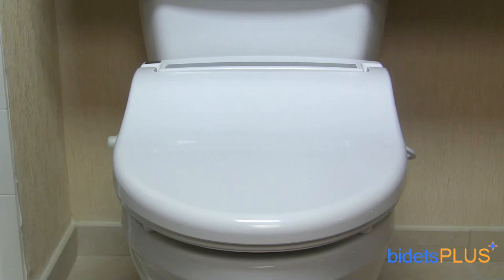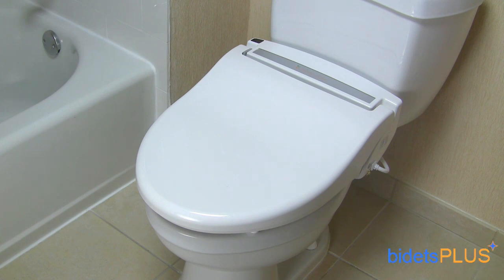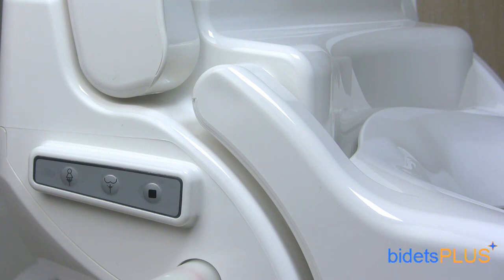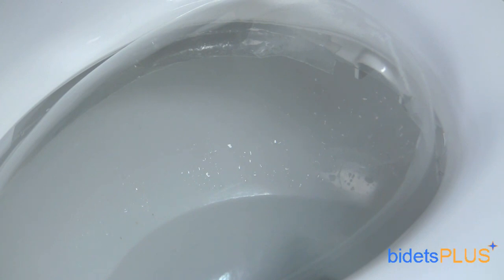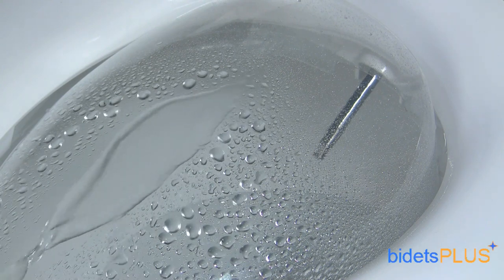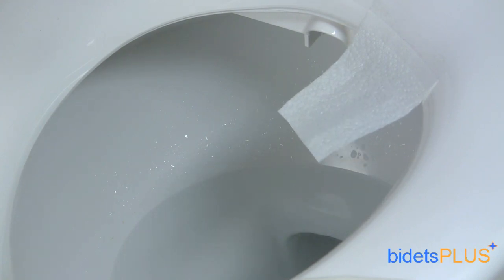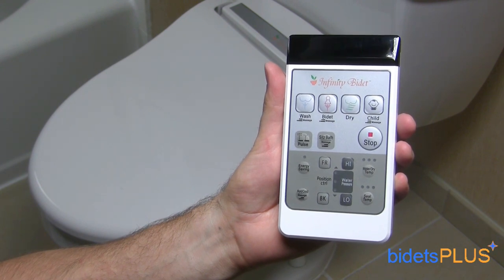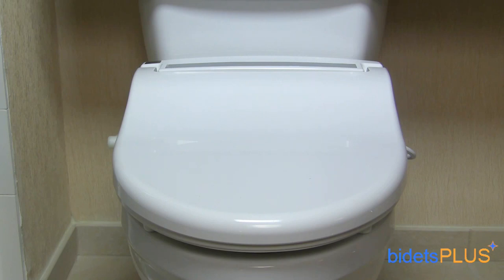Infinity XLC-3000 Bidet Review - bidetsPLUS.com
- Scene 1 -

Hi this is Jensen with bidetsPLUS and today we'll be reviewing the Infinity XLC 3000.  Operated with a wireless remote control, the XLC 3000 is a fully featured bidet seat that's sure to upgrade any bathroom.

- Scene 2 -

The Infinity bidet is a good looking seat that's pretty simple in its design.  You can see the silver trim going across the rear of the unit, which has the Infinity logo centered in the middle.  You can also see the bidet's remote control sensor receiver, which is the black square in the upper-left part of your picture.

- Scene 3 -

The Infinity XLC 3000 comes with all the features you'd expect in a bidet seat of this price range.  But it also comes with extra features you won't find on other seats -- like the "Sitz Bath" feature which provides a continuous five minute warm water wash.  It also has a "Hot/Cold Cycling Wash" which alternates between hot and cold water for a therapeutic effect.

- Scene 4 -

From this angle, you can see how the electric cord extends from this side of the unit.  The vents you see to the right of the electric cord are for the seat's air deodorizer feature.

- Scene 5 -

Here's a view of the other side of the seat.  You can see the mini control panel here which can be used to operate the bidet, without the remote control.  Three buttons are available -- feminine wash, posterior wash, and a stop button.  The water intake where you connect the water supply hose is located on this side as well.

- Scene 6 -

The Infinity XLC 3000 is powered by a twin nozzle system, with the nozzles stacked on top of each other inside the housing pocket.  The nozzles are dipped in a chrome plating solution, resulting in a silver finish.    The nozzle on the bottom, as demonstrated here, is dedicated for posterior wash.

And here comes the nozzle for feminine wash.  Both water pressure and water temperature are fully adjustable.

Here, we're moving the nozzle forwards and backwards to demonstrate how you can adjust the position of spray.

There's also an "Oscillate" feature on the XLC 3000.  With the single touch of a button, the nozzles automatically go back and forth, extending the cleaning area.

If you look closely, you can see the spray pattern changing slightly.  This is the bidet's "Water Pulse" feature which pulsates the water stream.

You can use the "Oscillate" and "Water Pulse" features at the same time as well so it's not just one or the other.

- Scene 7 -

The bidet also comes with a built-in air dryer which will help dry you after washing.

- Scene 8 -

The bidet also comes with slow closing seat, and lid.

- Scene 9 -

The wireless remote control for the Infinity XLC 3000 is easy to use with buttons that are labeled with both pictures and words.  The remote comes with a wall-mounting attachment so you can mount the remote on your wall, or you can take the remote out and hold it in your hand like we're doing here.

The most frequently used buttons such as wash, dry, and stop are all located towards the top of the remote.  Adjustment settings for nozzle position, water pressure, and water temperature, are found towards the bottom half of the remote.

- Scene 10 -

Additional features include a heated toilet seat, but if you prefer your seat at room temperature, you can simply turn this feature off.  The bidet's self-cleaning function rinses off the nozzles before and after each use.  The bidet also has a power saving mode, which decreases energy consumption.

- Scene 11 -

You can also check out our full write up on this model in the bidet reviews section, on bidetsPLUS.com.